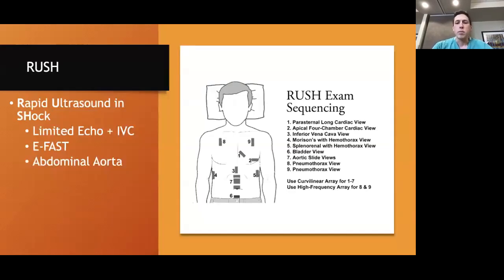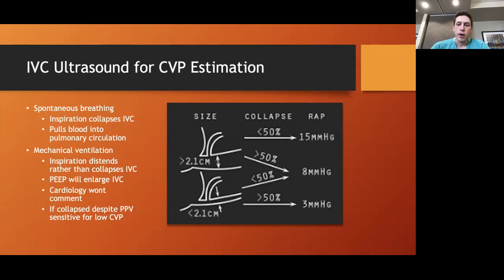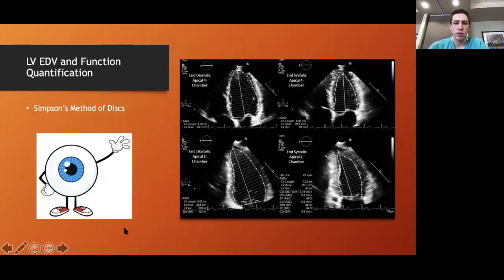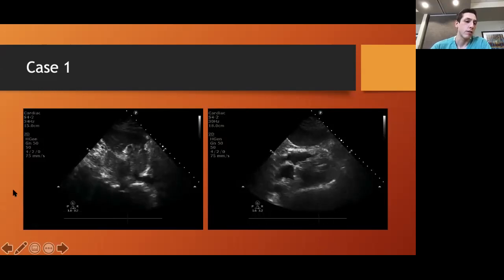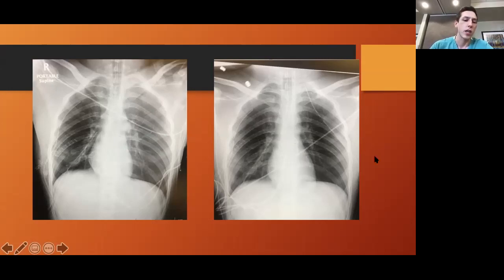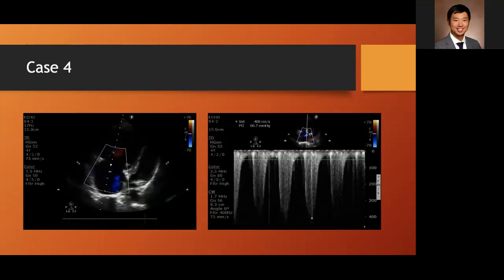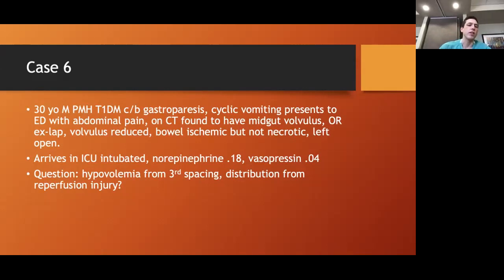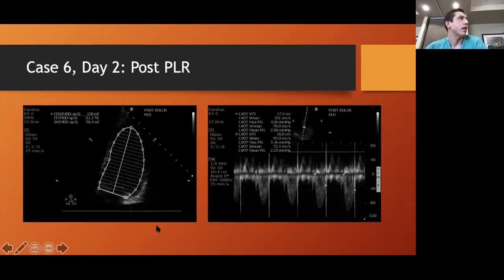Echo Guided Shock Resuscitation 2020.08.13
Discussion on the ultrasound approach to diagnosing shock states and monitoring patient response to interventions, through a combination of IVC ultrasound, left ventricular end diastolic volume, and cardiac output measurements.